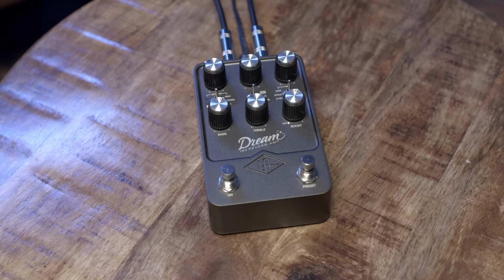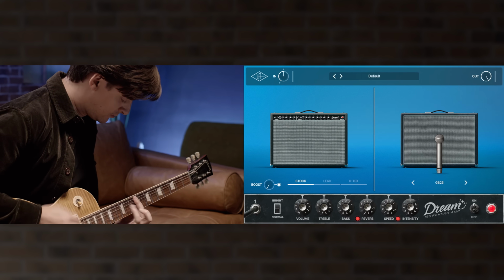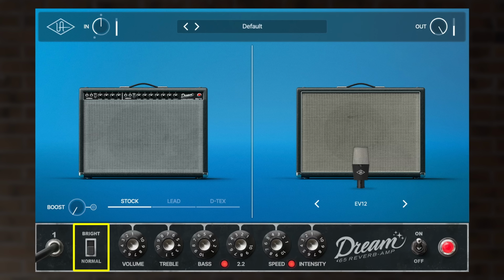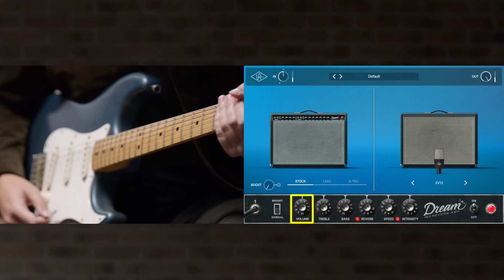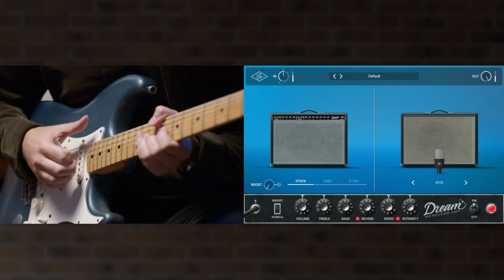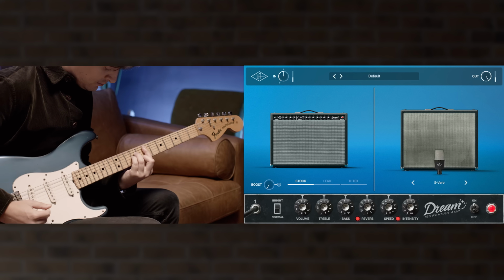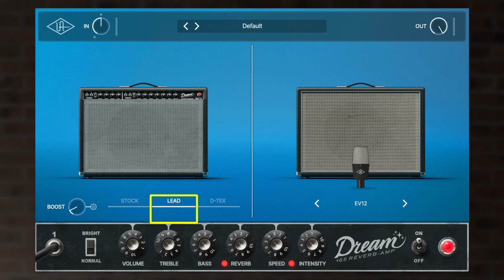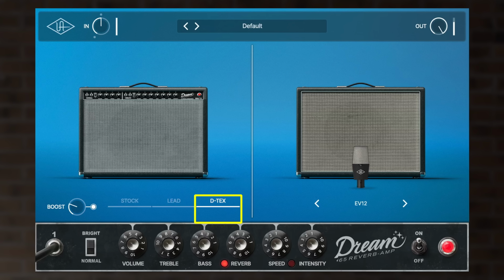Introducing UAD Dream ‘65 Reverb Amplifier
The native UAD Dream '65 Reverb Amplifier plug-in gives you the essential American tube amp sounds used by artists and producers for more than 60 years, from Muddy Waters to The Beatles to Elvis Costello*.

Jack Griffiths gives you an in-depth tour of this new UAD plug-in with sound examples using various guitars. Learn how to dial in the controls, experiment with the mods, and get the ultimate album-ready sound using the handpicked cabinets and mics included in this groundbreaking plug-in.

Chapters:

00:00 - Intro
01:09 - Default Play-through
01:52 - Preset Play-through
02:40 - Controls Play-through
7:50 - Cab & Mic Combos
9:07 - Outro Play-through

→ Follow @uaudio on Instagram: / uaudio
→ Like Universal Audio on Facebook: / universalaudioinc

*Use of artist names does not constitute official endorsement of UAD Dream ‘65 Reverb Amplifier. Product names used herein are trademarks of their respective owners, which are in no way affiliated with Universal Audio Inc. These name(s) are used solely to identify products studied in the creation of the sound models found in UAD Dream ‘65 Reverb Amplifier.